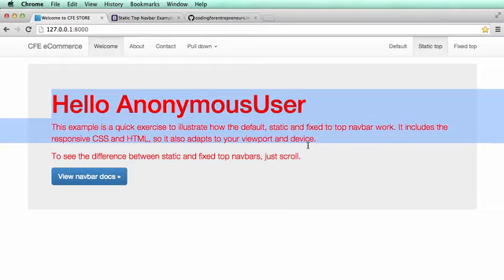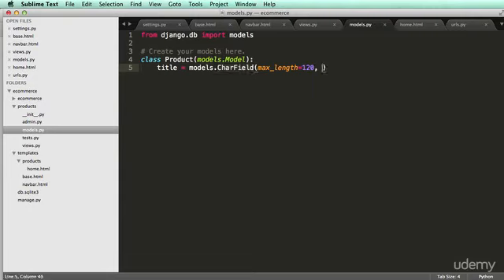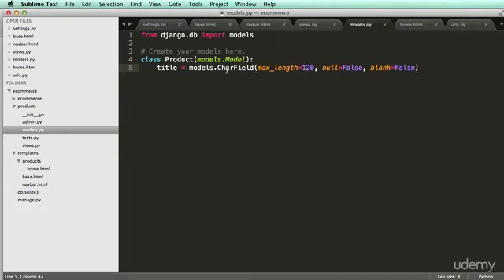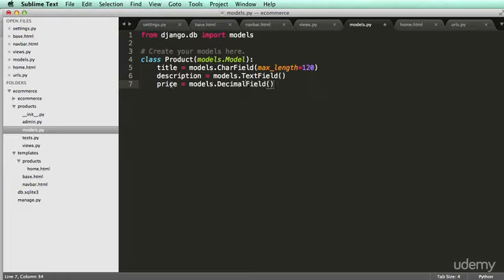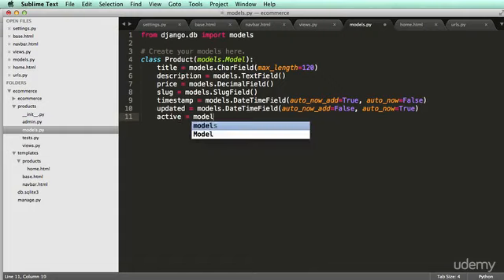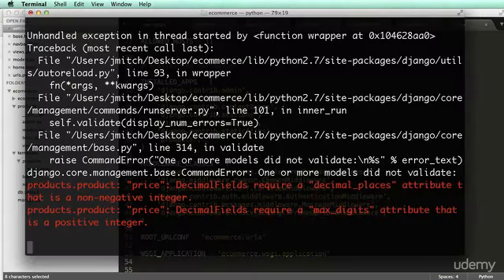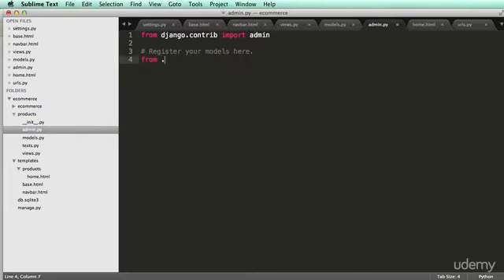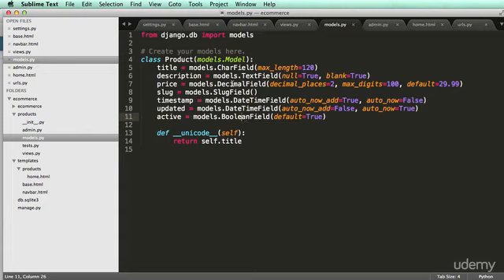Coding || 9. First Model